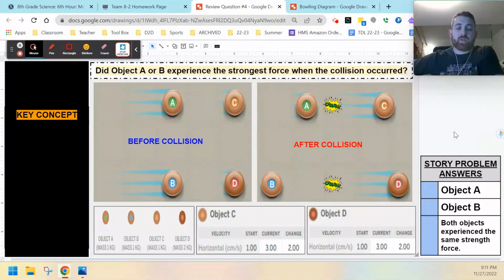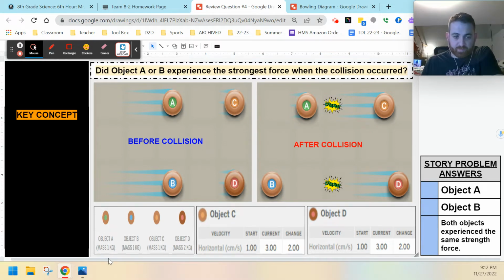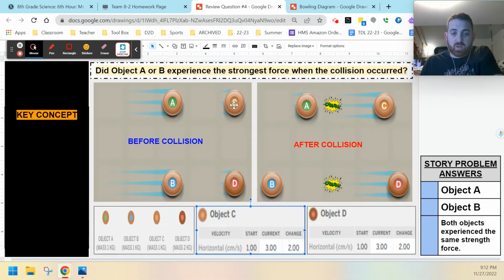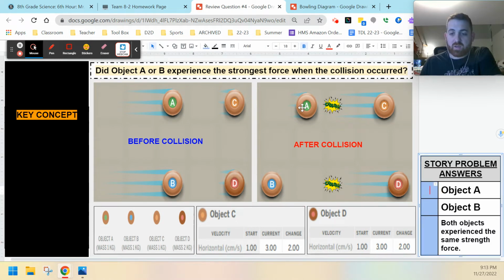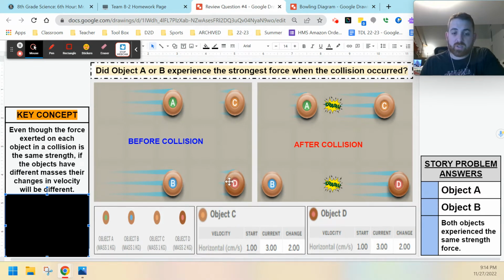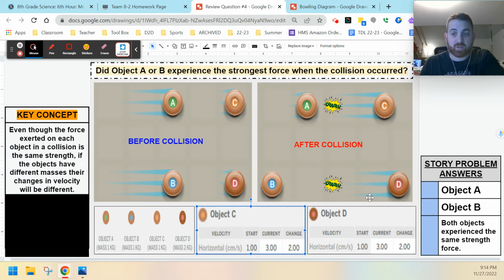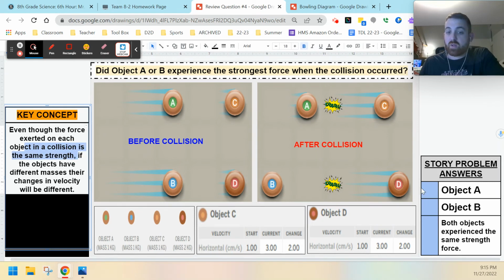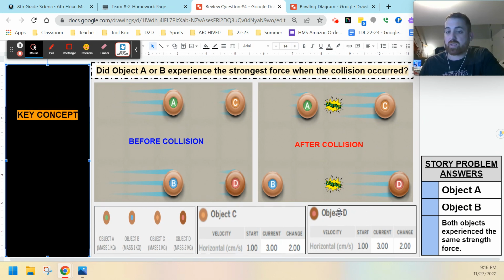VIDEO GUIDE - U2:C3 - Story Problem #4